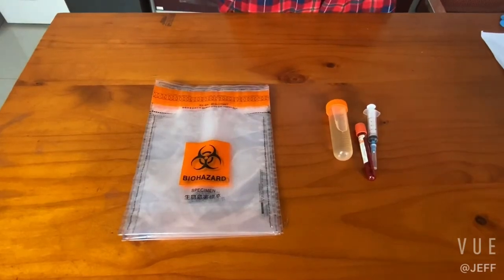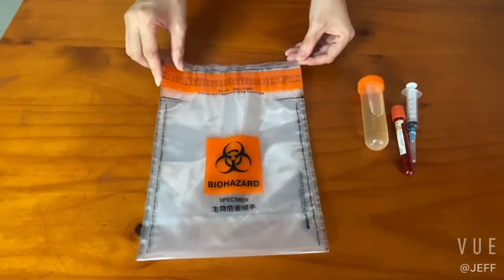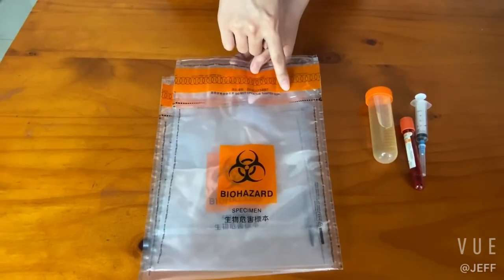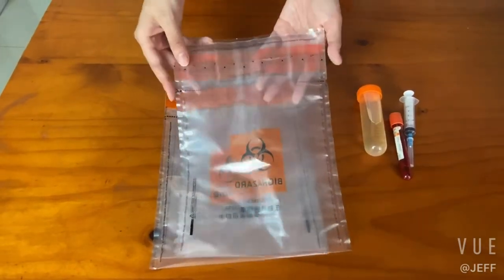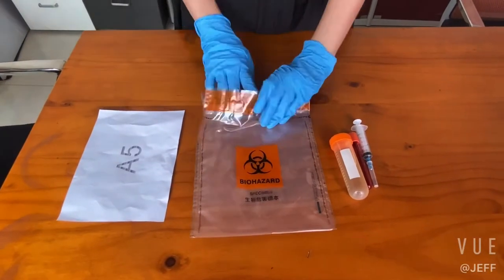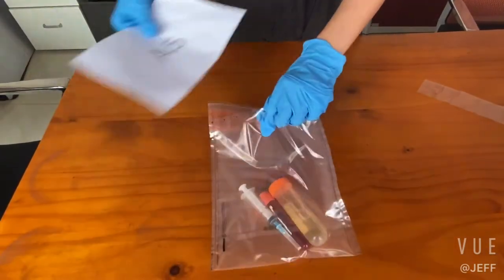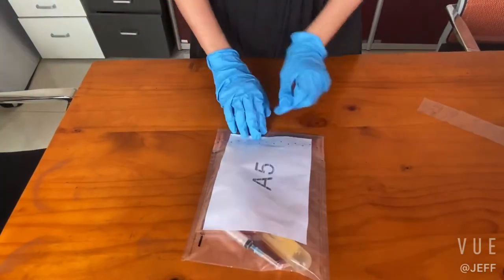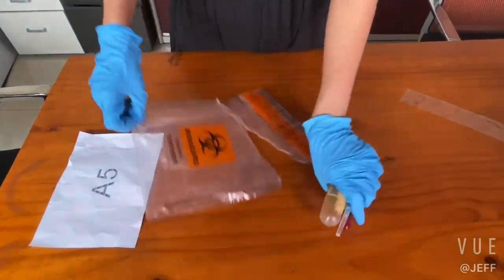Biohazadous specimen bag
Biohazard Specimen Bag is an ideal choice for safely transfer tubes,bottles, containers or some potentially bio hazardous materials to laboratories.
Special Features:
·          High level security tape provides tamper evident function.

·          Leak resistant：Patented leak resistant design under the security tape provides an excellent leakproof function for safe and secures transport of bio hazardous materials.

·          Tearing design：Easy to tear open along the dotted line.
Addtional pouch: Back pocket with arrow pattern at the opening can save A5 size relevant documents.